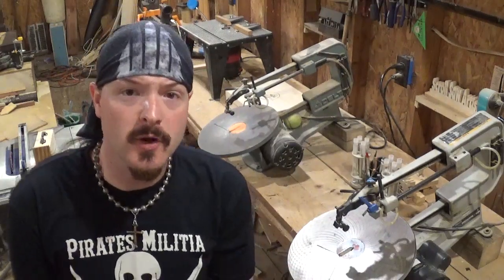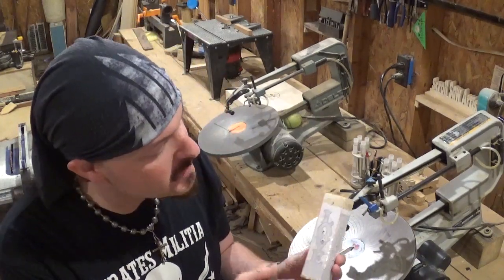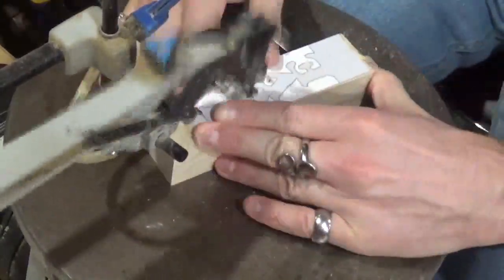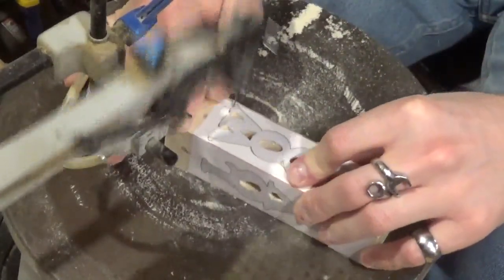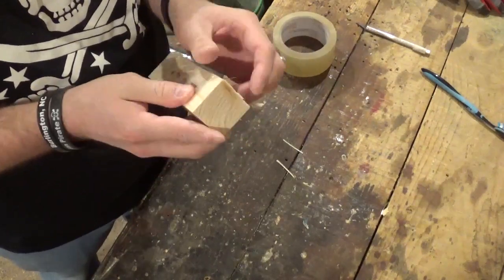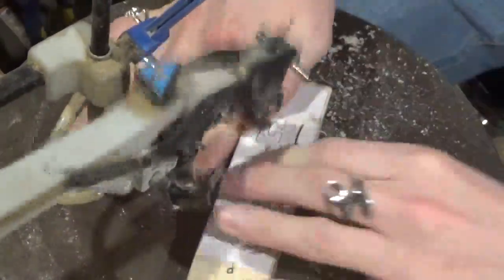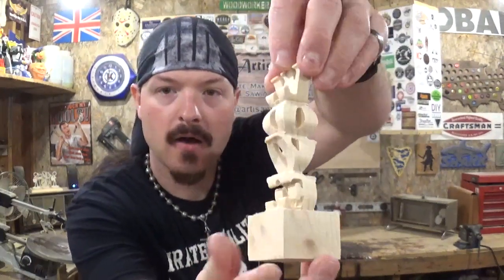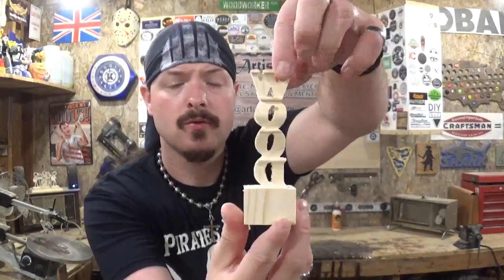Scroll Saw Compound Cutting (3D Scroll Saw Effect How To)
Hey Everybody !  In this Scroll Saw Project Video we do some Compound Cutting and make some beautiful Word Art !  I used a scrap piece of ripped down 2X4 for this project.

God Bless !